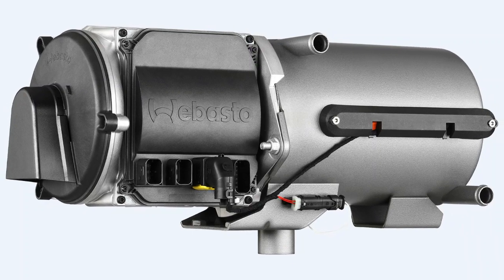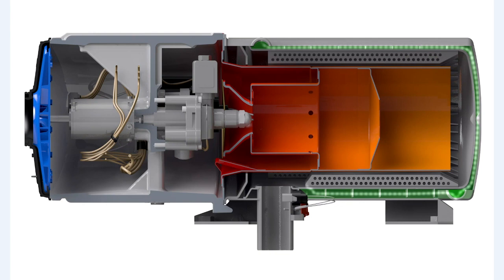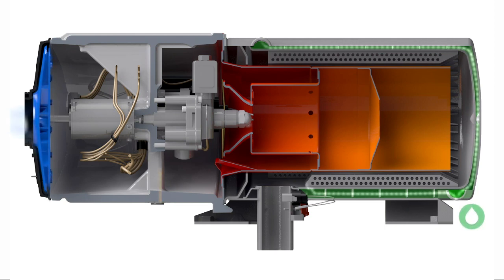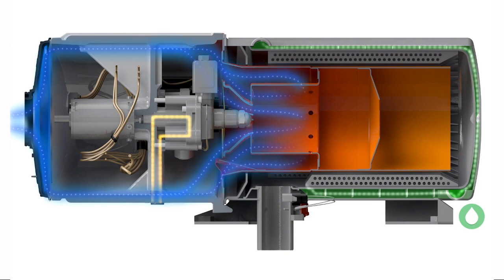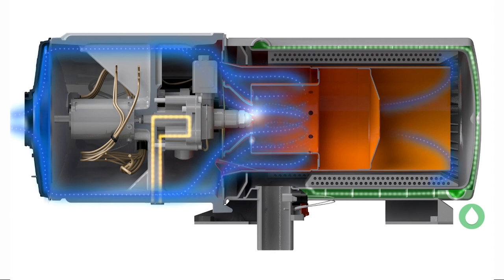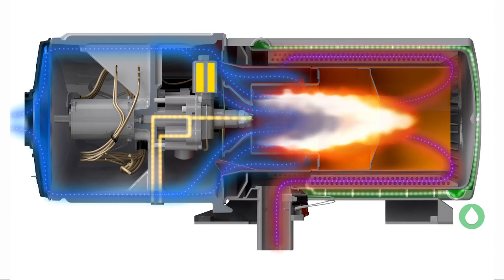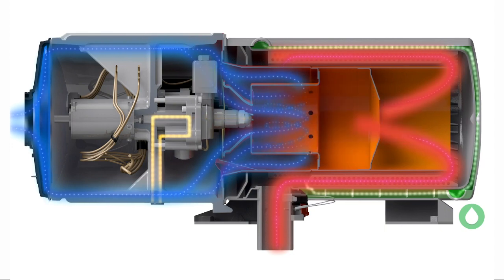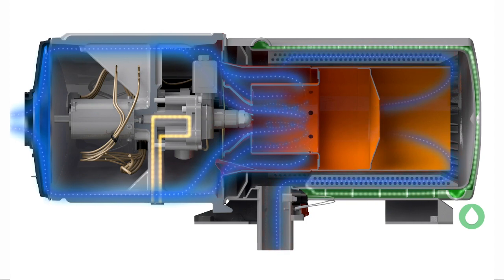Thermo Top Pro 150 Animation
Just a simple animation showing how the Thermo Top Pro 150 works.